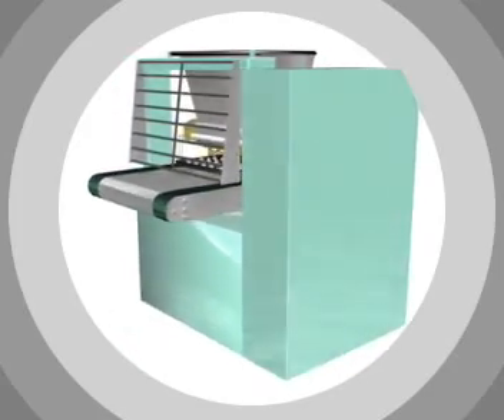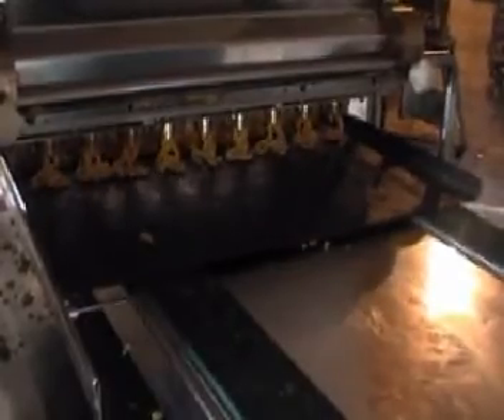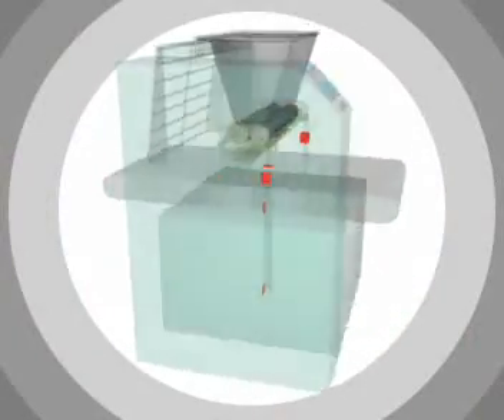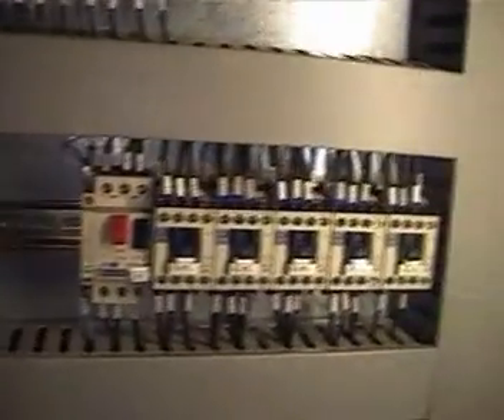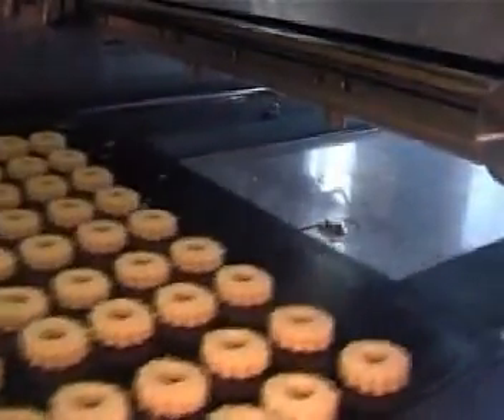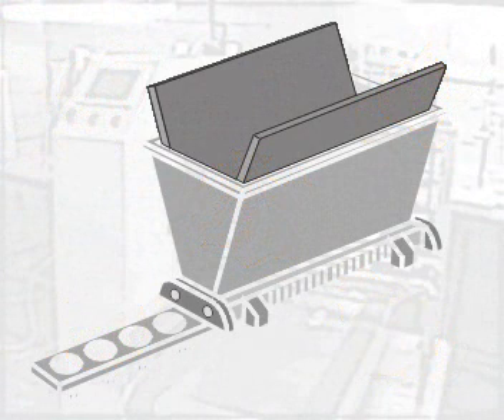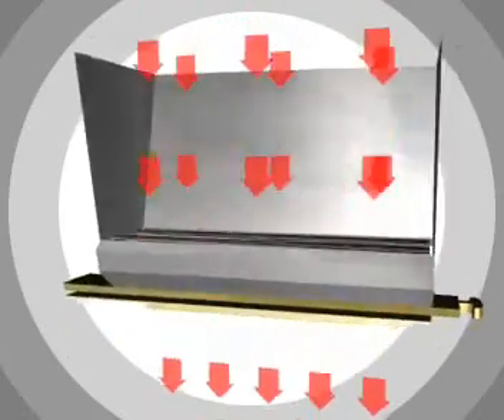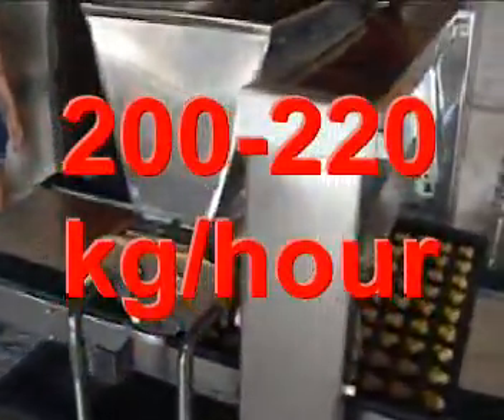english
Piston head deposition system for the deposition of liquid masses like marmalade, chocolate etc. Products: Sandwich Biscuits, Biscuits with chocolate or marmalade droppings, Combined products.

Modern piston system for the dosage of liquid confectionery masses (liquid marmalade, jelly, cream, souffle, hot chocolate etc.) supports dot and longitudinal deposition. It is intended for deposition or pouring fluid masses in forms and in special deepenings on products.  IntelleDrop can be used as the independent module for filling of forms with fruit liquid marmalde, furnish of cookies or injection into profiteroles, as well as a part of complex CreaSweet installed on the module IntelleBase in combinations with modules IntelleMix and IntelleStamp for complex products.

IntelleDrop can be used to deposit jelly and chocolate drops on a substrate with the subsequent drying, cooling in module IntelleCool/Dry on the cold line, and as well as on "hot" line CreaSweet for dot deposition of sponge cake or coconut masses in forms.

 The module for preparation of liquid marmalade with binary jelly making section is required and provided to feed module IntelleDrop with marmalade or similar liquid mass with necessity of injection of a solution of acid in a stream or without. It is supplied with the monitoring system of a proportion of mixing and mass feeding. The given principle is applied for acceleration of jelly making and the control of diameter and a thickness of a drop on a product, also used for coloring/aromatization of masses. The module of preparation of chocolate is identical to the module of decoration feeding for enrobing complex IntelleGlaze. All elements of a complex are thermo stable, the temperature is established by the technologist. Dosage and speed of deposition is controlled by the software program, and pouring form depends on the established nozzles. Replacement of these units is rather simple and occupies not enough time. Convenient function anti-drop save extra dropping of liquid masses and helps the equipment remain clean and product beautiful.

Shifting head from a cold line to hot line occupies few minutes. Module installation on an average position of module IntelleBase allows to draw and write with liquid marmalade over a flat product with possibility of its horizontal cross-section movement managed by servo-drivers.

The module is supplied by the system of illumination of a working zone of deposition and a digital camera which take photograph of a finished product and use it as an icon on the display for future use through software program.